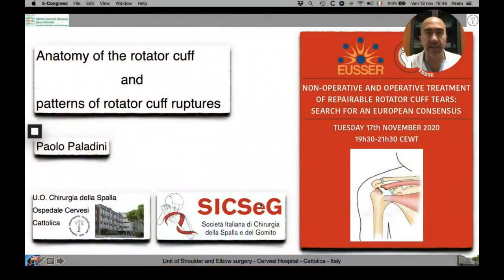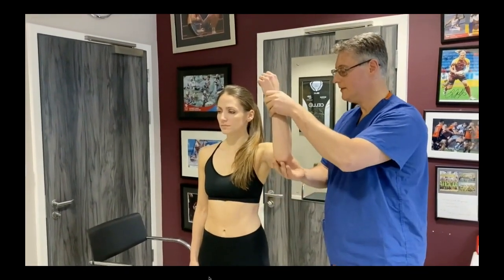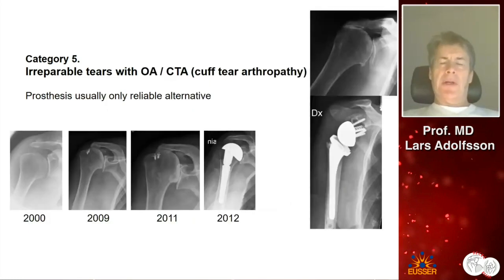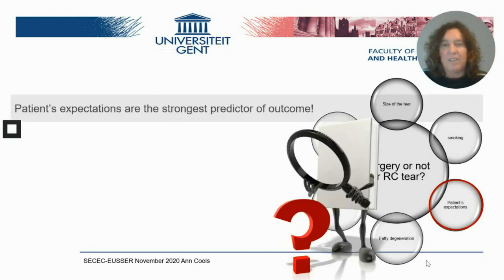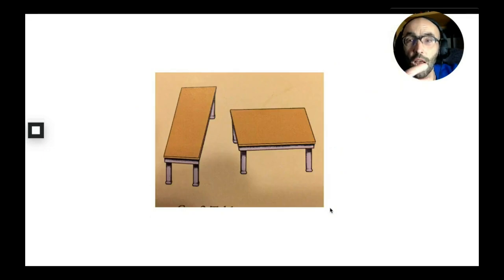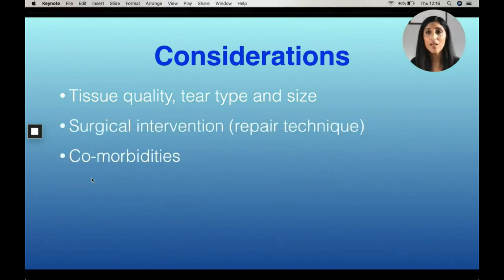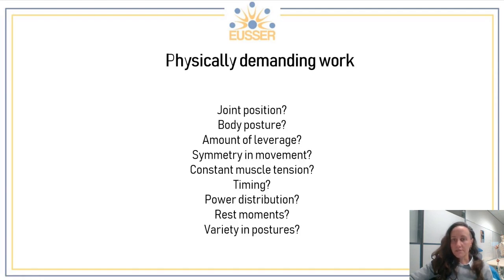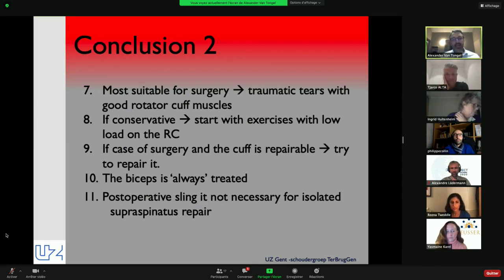Non-operative and operative treatment of repairable rotator cuff tears - SECEC & EUSSER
SECEC & EUSSER  webinar, recorded in 2020

Expert shoulder surgeons of SECEC meet expert physiotherapists specialized in shoulder rehabilitation to discuss the current best practice in the management of the repairable rotator cuff tears. Do all tears require surgery? How far can we push physiotheraphy? Is there a consensus among surgeons and physiotherapists?

Alexander Van Tongel, Paolo Paladini, Leonard Funk, Jo Gibson, Przemyslaw Lubiatowski, Lars Adolfsson, Ann Cools, Mehmet Demirhan, Suzanne Gard, Philippe Collin, Alexandre Ladermann, Reena Tweddle, Yasmaine Karel, Ingrid Hulterheim